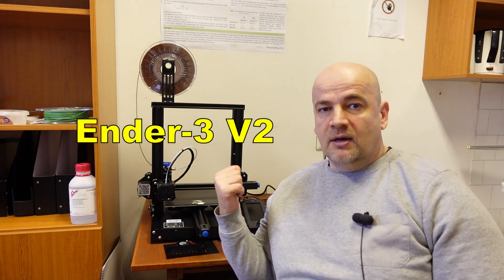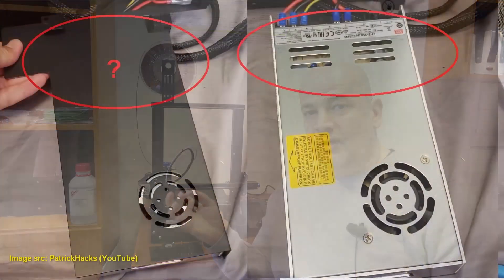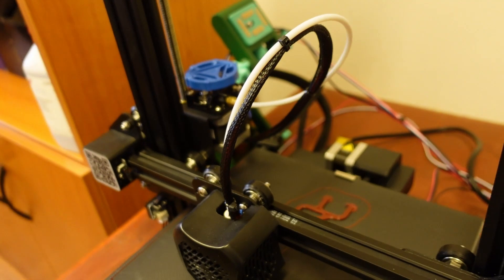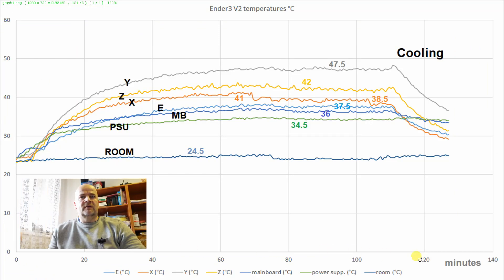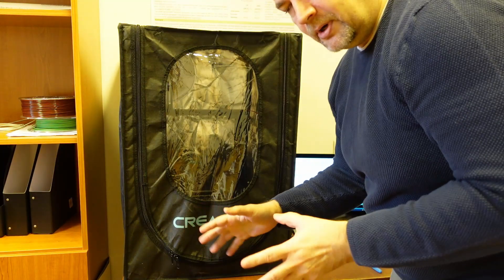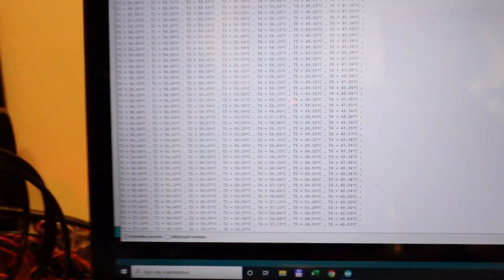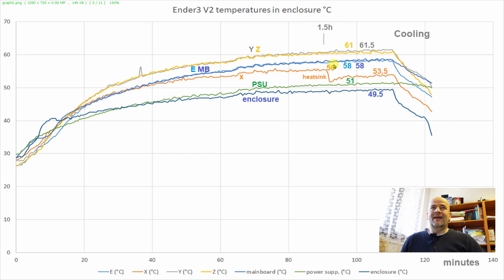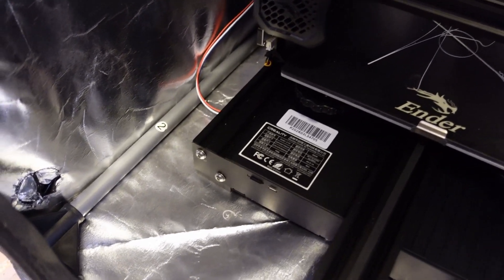Ender3 V2 temperatures with and without enclosure (stepper motors, main board, PSU). Is it too hot?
I was curious mostly about Ender3 V2 temperatures inside of enclosure. Is it too hot? I measured temperatures printing without enclosure (PLA, 200/60°C, 100% part cooling) and then in enclosure (240/100°C, 12% part cooling).  I placed the sensors on stepper motors, inside main board, outside of PSU box, environment. I also tested effect of aluminum heatsink on one of the stepper motor.

Used in the video:
Ender3 V2 (upgraded to MicroSwiss all metal hotend + direct drive extruder)
Creality Enclosure

Results (excel) can be downloaded from: (soon)

Contents:
0:00 Introduction
2:05 About measuring set-up
3:12 3D printing without enclosure
4:22 Installing heatsink
5:03 Results (no enslosure)
5:58 3D printing with enclosure
8:32 ReInstalling heatsink
9:44 Results (enclosure)
10:41 Conclusions